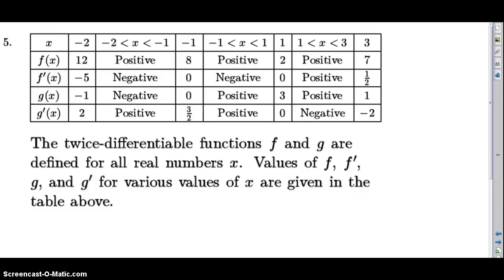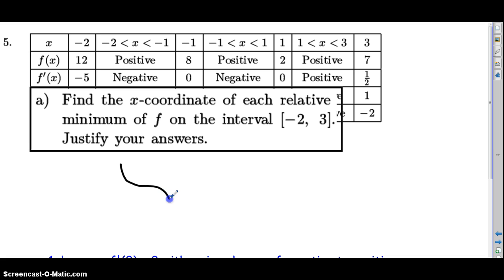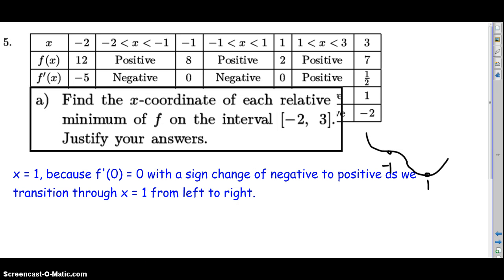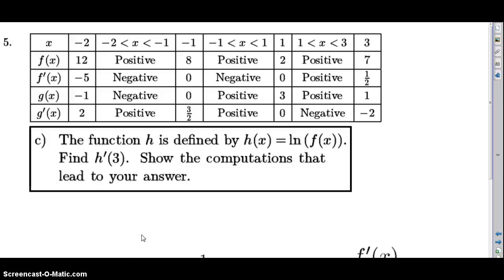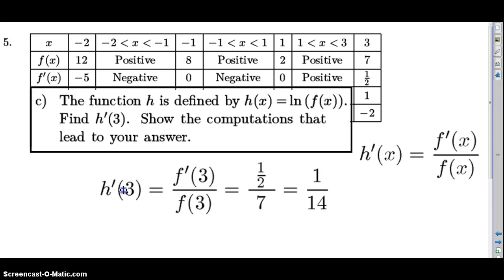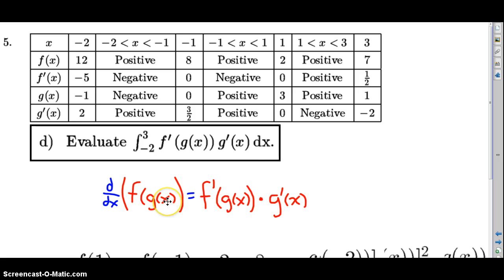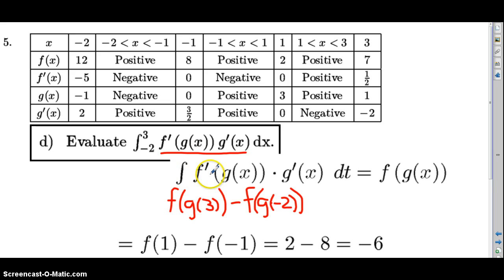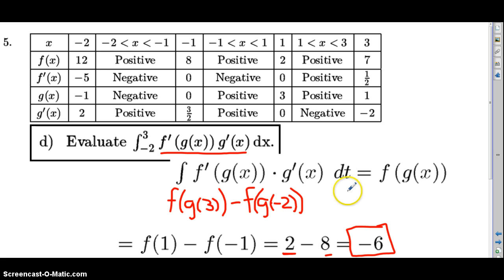2014 Free Response 5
My explanation of Free Response question #5 off of the AP Calculus AB 2014 Exam.